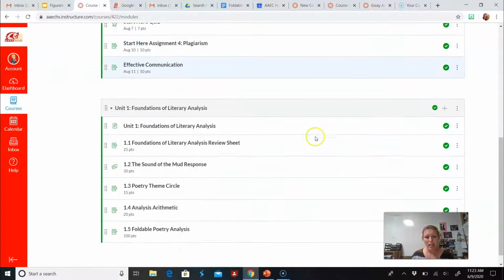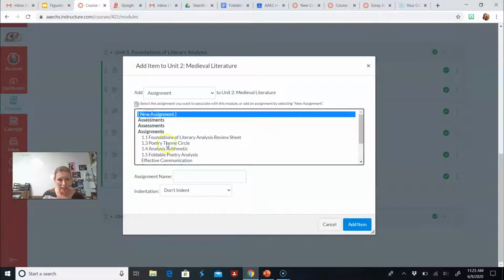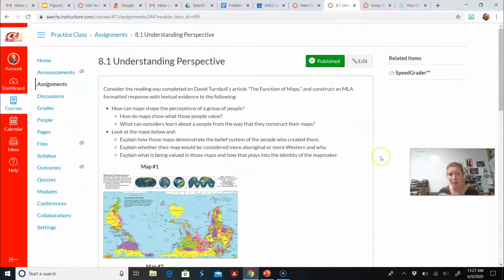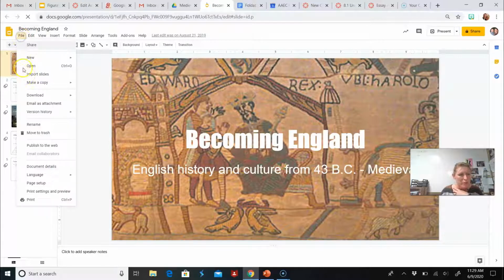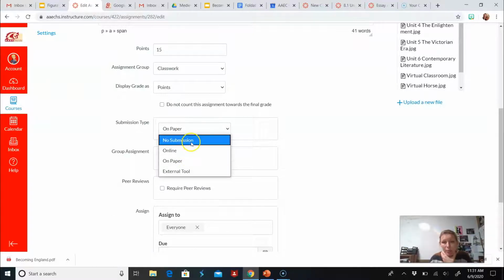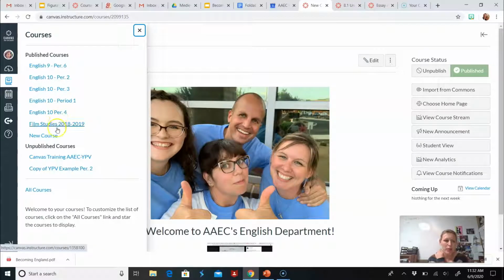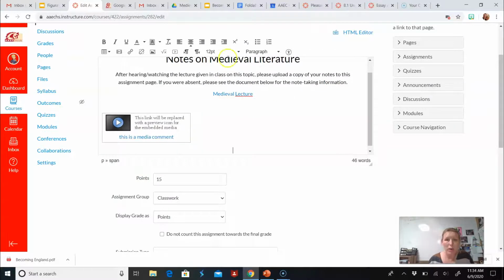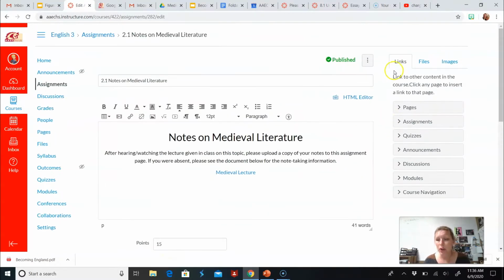Creating Modules and Assignments